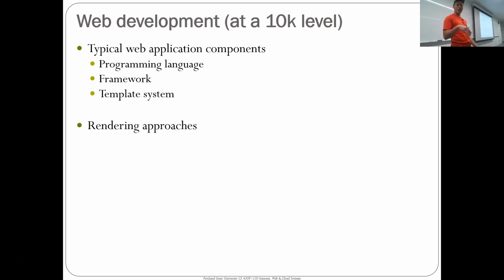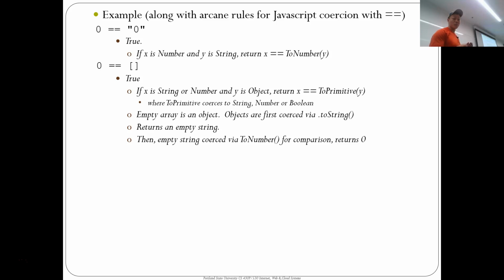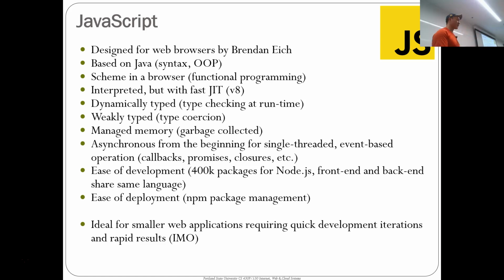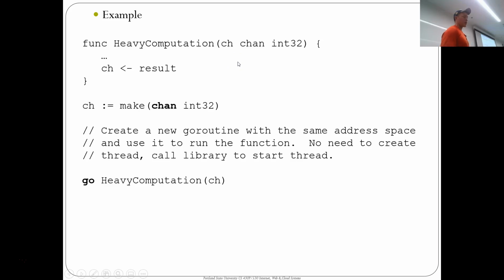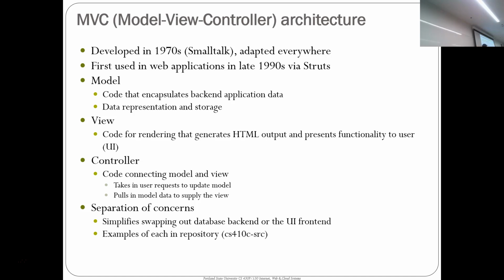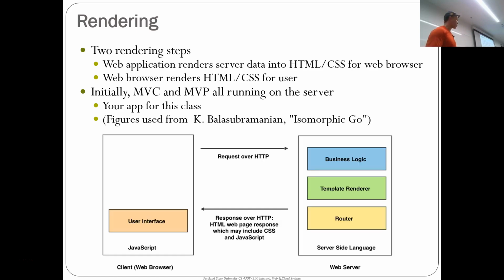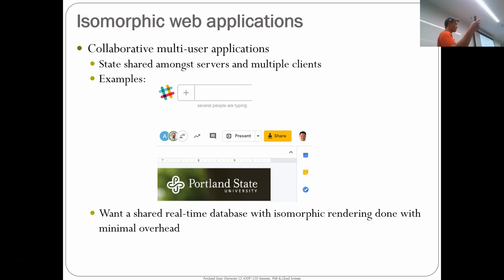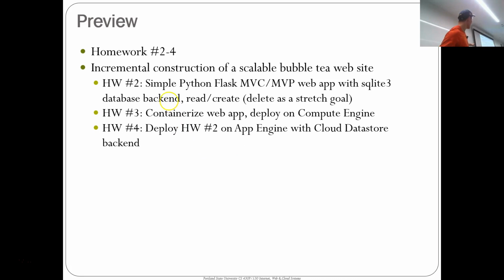2019Fall CS430 02a WebDev